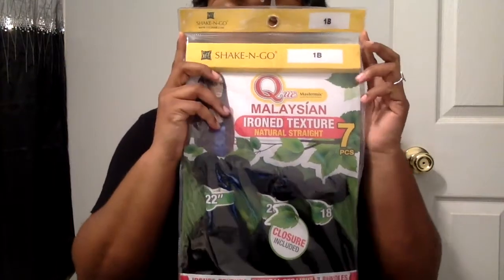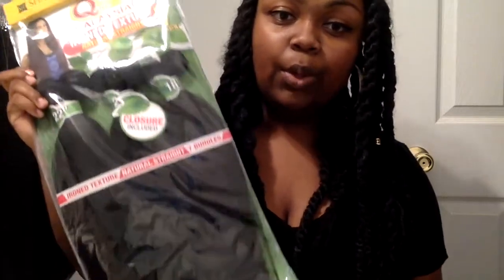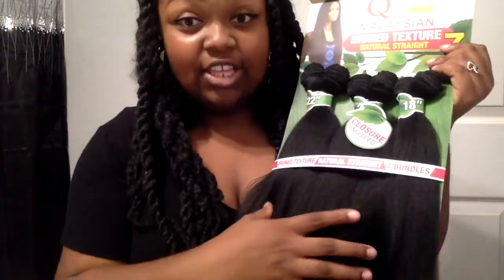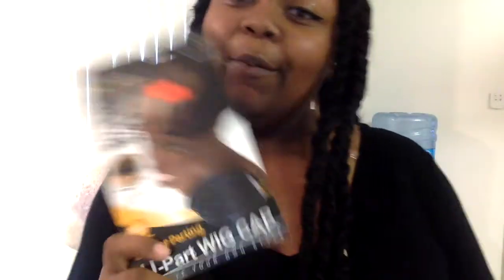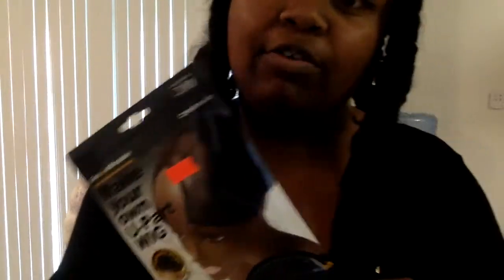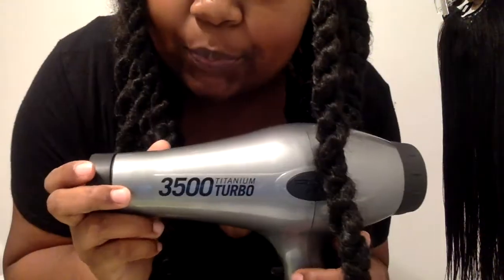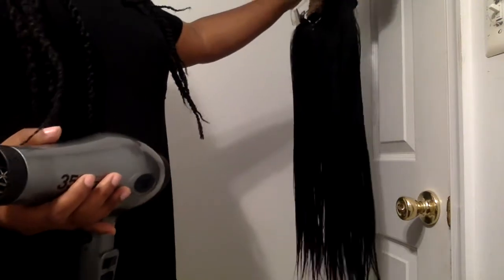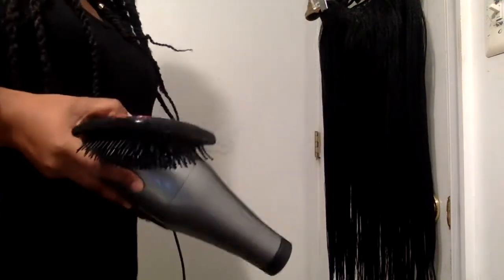Tutorial: Shake N Go Malaysian Ironed Texture Natural Straight 18" 20" 22" U Part Wig And Deep Condi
I did flat iron the hair!

MILKY WAY QUE HUMAN HAIR BLEND WEAVE MALAYSIAN IRONED TEXTURE NATURAL STRAIGHT [18",20",22"] 7PCS (In Stores: Local Beauty Supply)

U-Part Wig Cap( In Stores: Local Beauty Supply)

QUECHING COCONUT CURLS CONDITIONER(In Stores: CVS, Walgreens,Target,and Walmart)

HYDRATE+DEFRIZZ KUKUI OIL CONDITIONER(In Stores: CVS, Walgreens,Target,and Walmart)

Kiss Red Pro 3500 Titanium Turbo Maximum Drying Power&Lasting Dryer ( In Stores: Local Beauty Supply)